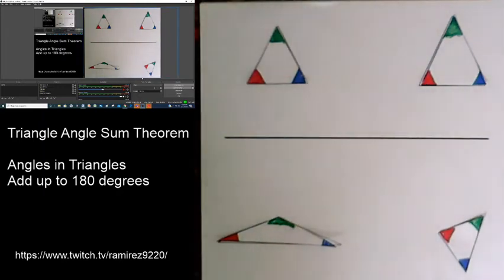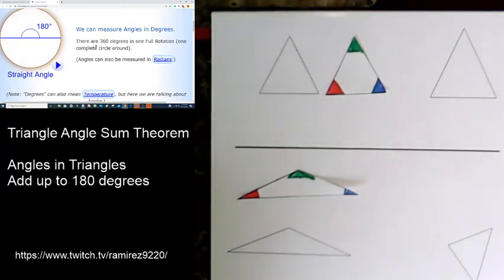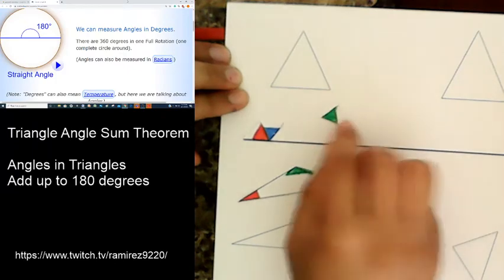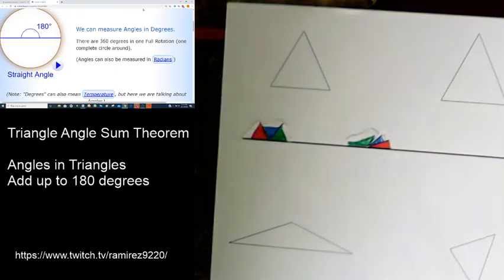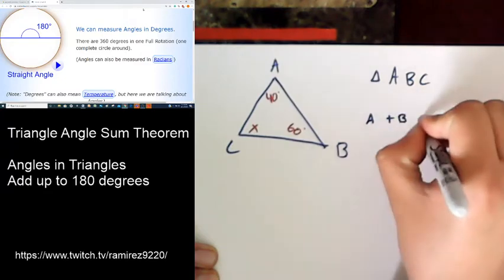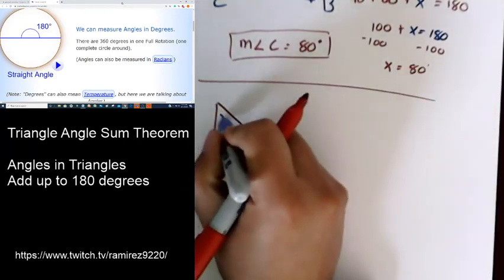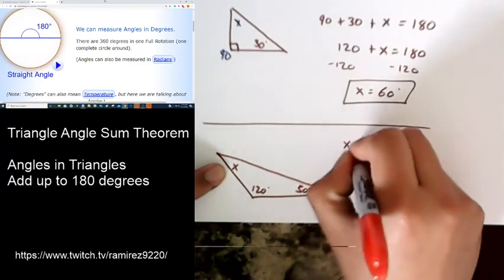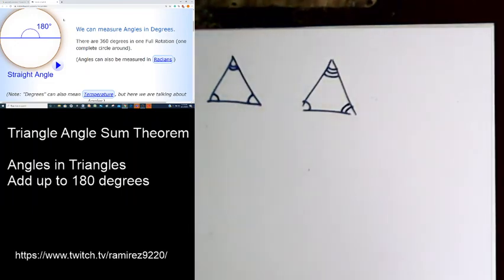Triangle Angle Sum Theorem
Angles in a triangle add up to 180 degrees.